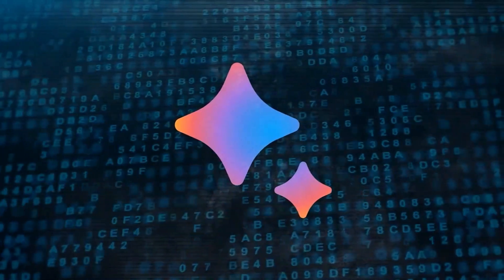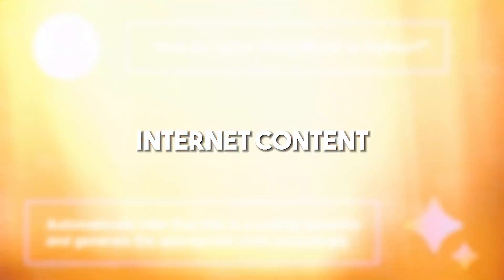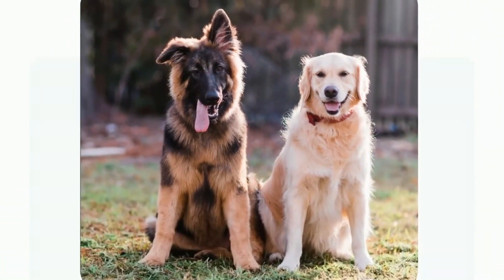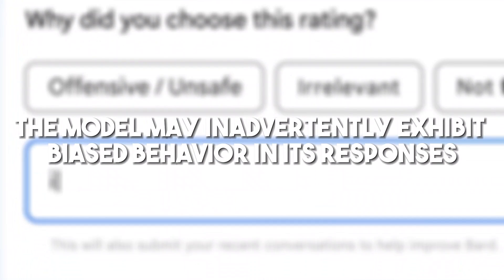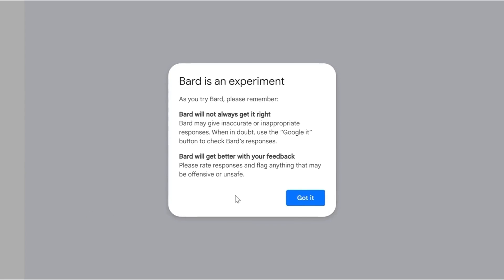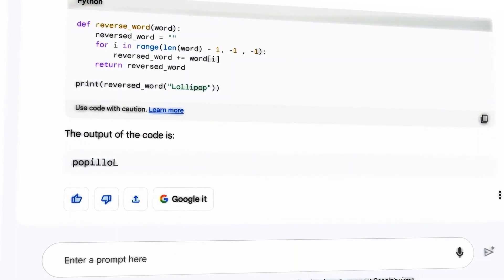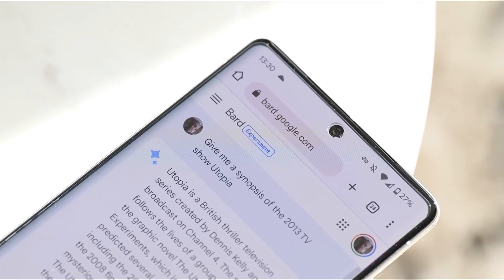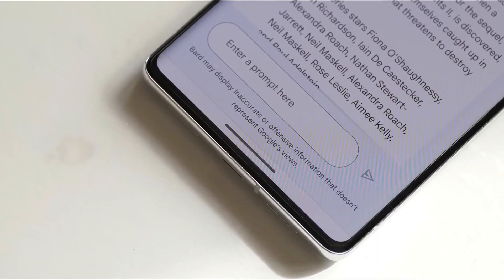Google's INSANE New AI 'Bard 2' SHOCKS The Entire Industry!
In this video, we look at Google's latest development in conversational AI, Bard 2. Bard 2 aspires to redefine chatbot capabilities by providing greater context comprehension, human-like dialogue production, and multi-modal integration, building on the success of its predecessor.

Join us as we explain how Bard 2 increases coherence and context retention during discussions by delving into its features and developments. We investigate how Bard 2's extensive training on massive amounts of text data helps it to generate responses that closely mimic human speech, making interactions more engaging and authentic.

We also take a closer look at Bard 2's multi-modal integration, which enables the model to process and generate replies that include text, images, audio, and video. Discover the amazing potential for multimedia content creation, interactive storytelling, and virtual assistants capable of recognising a wide range of user inputs.

While we celebrate the progress, we also discuss significant ethical considerations and precautions that Google has built into Bard 2. To enable ethical AI development, we investigate the necessity for bias identification and reduction approaches, content filtering to prevent improper replies, and constant monitoring.

In addition, we address potential Bard 2 uses in a variety of industries, including customer service, education, content development, and mental health support. Discover how Bard 2 can transform these domains by offering personalised assistance, adaptive learning experiences, creative collaboration, and empathic companionship.

Join us as we debate the ramifications and future potential of Bard 2, including the influence on jobs, privacy concerns, and the significance of responsible AI usage. We investigate the possible benefits and risks of this ground-breaking technology, emphasising the importance of clear rules and best practises.

This video is a must-watch if you're interested in the fascinating realm of AI-driven conversational agents, or if you're intrigued about the future of human-computer connection. Learn how Google's Bard 2 is pushing the frontiers of AI language models and paving the road for more immersive, realistic, and meaningful human-machine interactions.